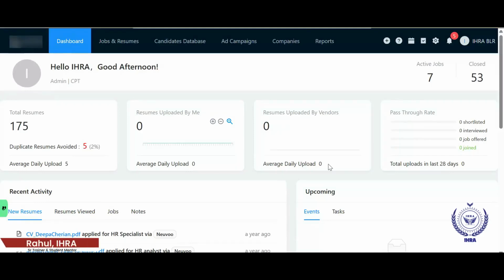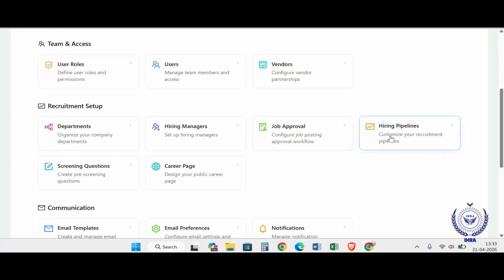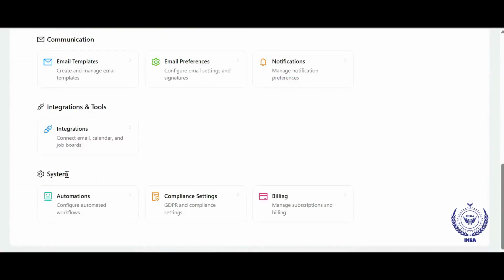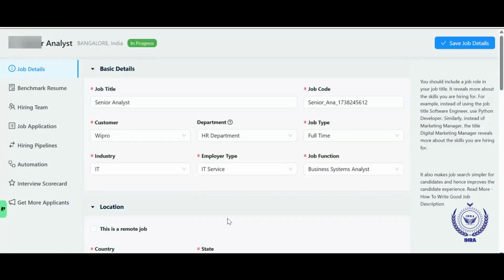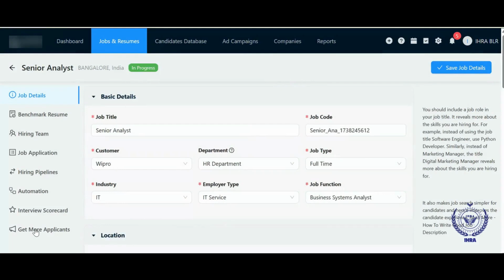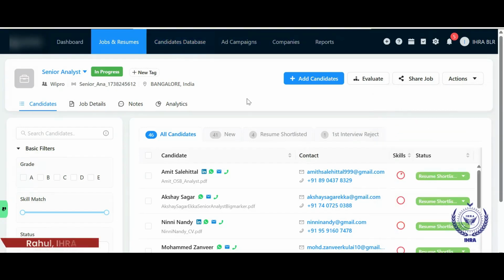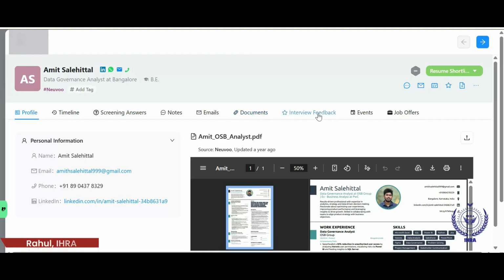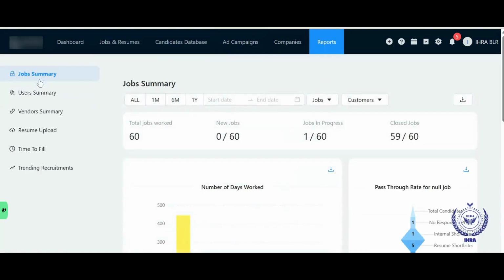Master ATS Software: How to Use an Applicant Tracking System Step-by-Step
Are you ready to master the essential tools of modern recruitment and streamline your hiring process? In this comprehensive overview, Rahul from IHRA breaks down everything you need to know about navigating and utilizing an Applicant Tracking System effectively. Whether you are a recruiter or an HR professional, understanding these systems is key to finding the best talent in a digital world.

In this video, we explore the core functionalities of an ATS, starting with the foundational settings. You will learn how to configure company details, define team roles, and set up recruitment departments to mirror your organization structure. We dive into the recruitment setup, covering everything from hiring pipelines and screening questions to designing a public career page that attracts top-tier applicants.

The tutorial also provides a step-by-step guide on job creation, including how to use benchmark resumes to find the ideal candidate profile. You will see how to manage the entire candidate lifecycle, from initial application and internal team feedback to the final offer letter. Finally, we touch upon advanced features like integration with job boards such as Naukri and Monster, automation workflows, and generating detailed reports to track recruitment trends using AI.

Chapters
0:00 Introduction to ATS Software
1:45 Configuring Settings and Recruitment Setup
3:30 How to Create and Post New Jobs
5:15 Managing Candidates and Communication
7:00 Reports, Analytics, and Database Management
8:18 Conclusion and Program Details

If you want to take your HR career to the next level and gain in-depth knowledge of the complete recruitment process, consider enrolling in our ICJHR program.